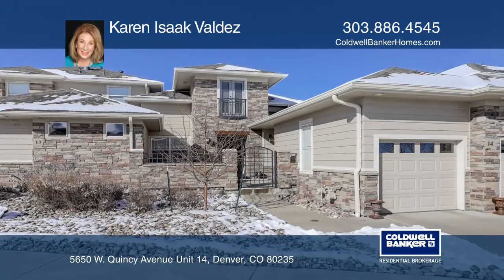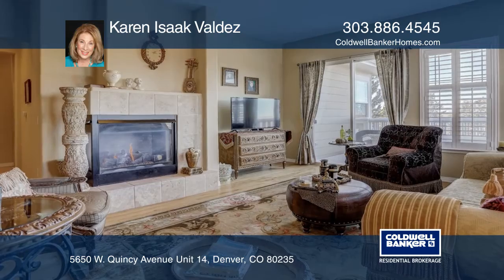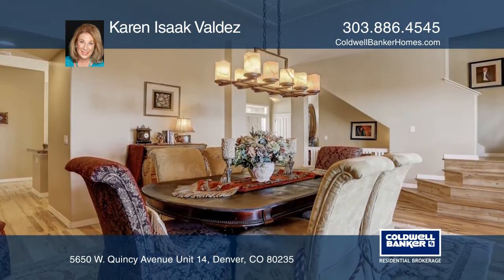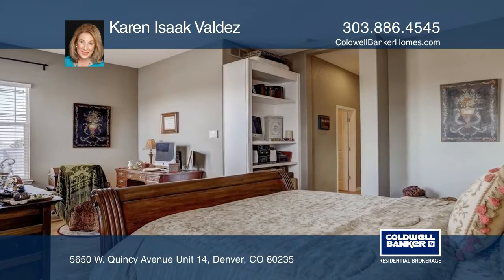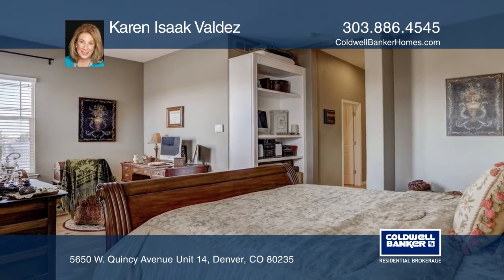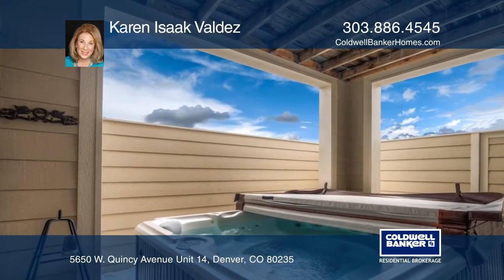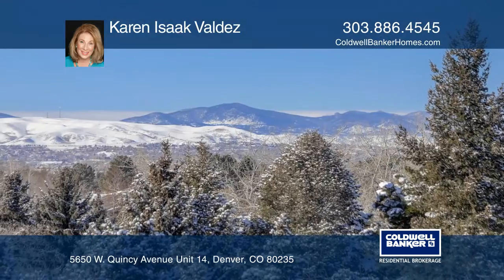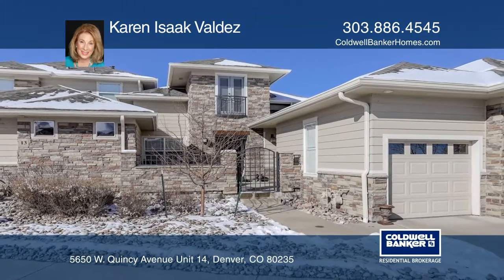Karen Isaak Valdez presents 5650 W. Quincy Avenue Unit 14 Denver, CO | ColdwellBankerHomes.com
5650 W. Quincy Avenue Unit 14, Denver, CO

The sun-drenched front patio is a spectacular spot to sit in the sunshine and enjoy our Colorado sunsets. The luxurious southern facing home welcomes the in warmth. The pride of ownership shines from every corner. The large kitchen has sleek granite countertops, a large island, double ovens, a built